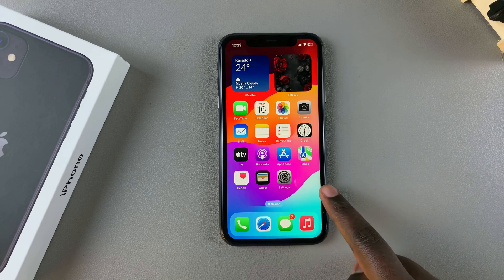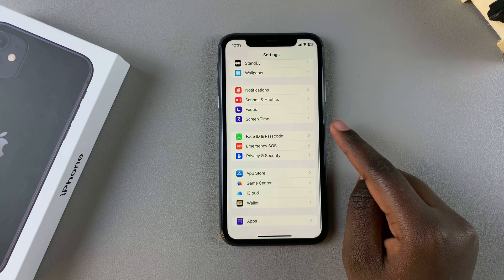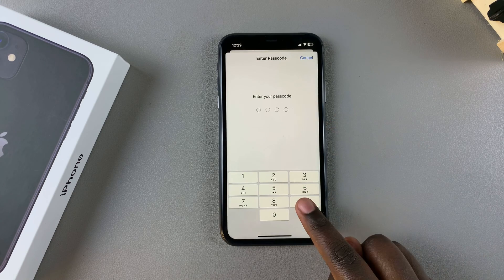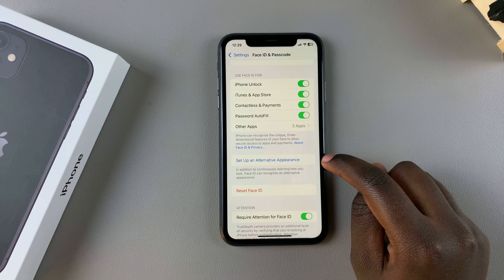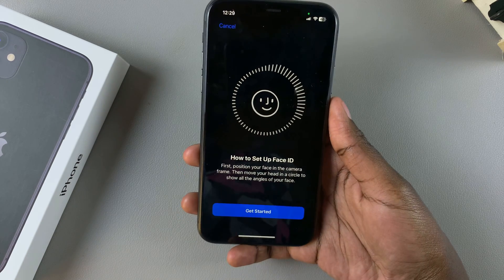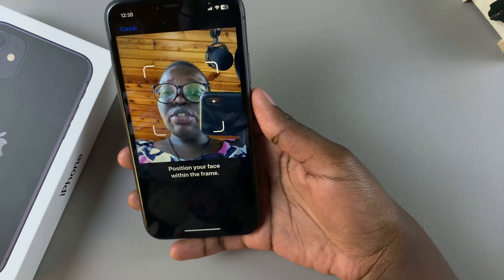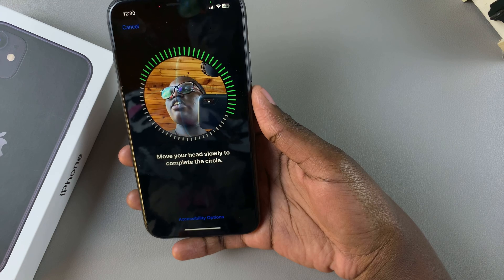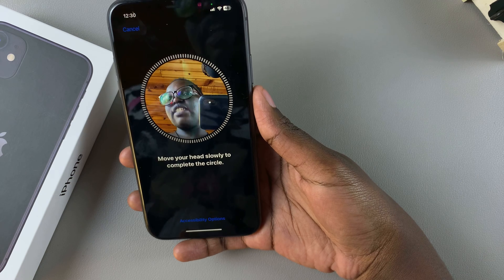How To Set Alternative Appearance For Face ID On iPhone 11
Learn How To Add Alternative Face ID On iPhone 11.

Face ID is a convenient and secure way to unlock your iPhone 11, but what if your appearance changes significantly? Apple allows you to set up an Alternative Appearance to ensure Face ID continues to work effectively. This guide will walk you through the steps to set it up.

How To Set Alternative Appearance For Face ID On iPhone 11 (Add Alternative Face ID iPhone 11 Pro)

Open Settings
Select Face ID & Passcode
Type in your passcode when prompted
Select Set Up Alternative Appearance
Tap on Get Started

Apple iPad Pro 13-Inch (M4):

Apple iPad Pro 11-Inch (M4):

Cell Phone Tripod Adapter